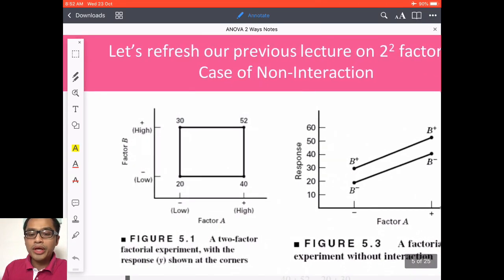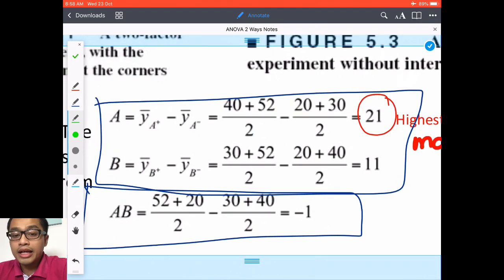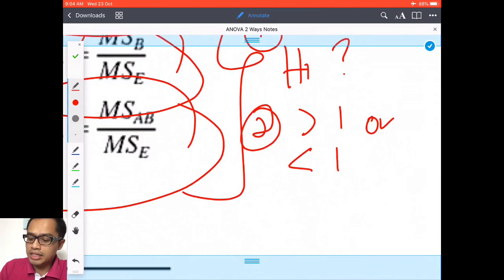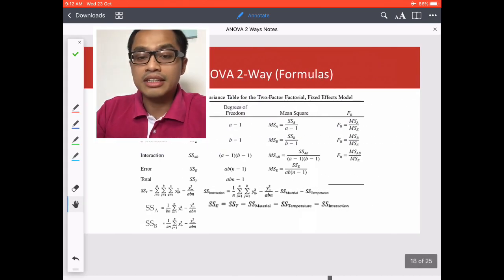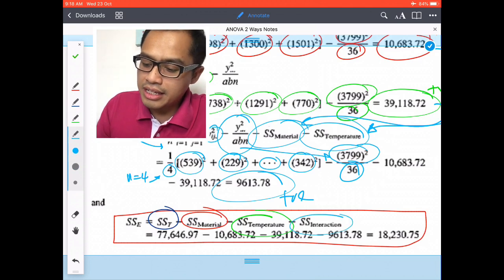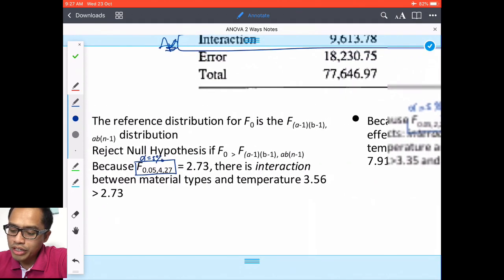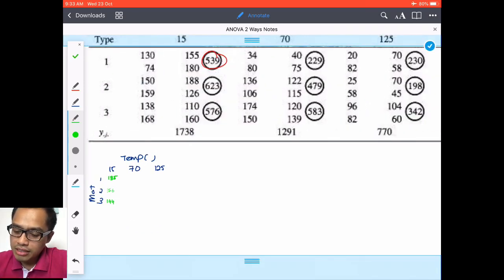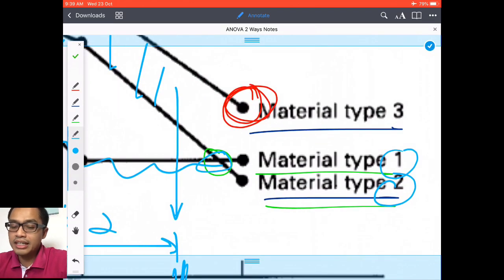ANOVA 2 Ways Lecture Notes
This is ANOVA 2 Ways lecture notes intended for School of Engineering, Taylor’s University, Malaysia